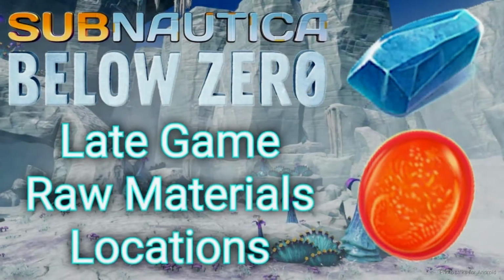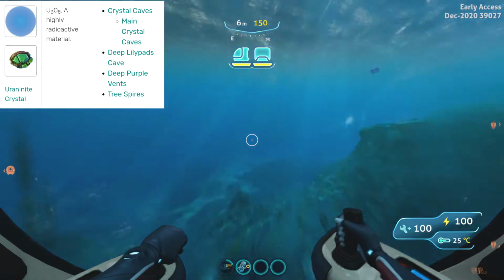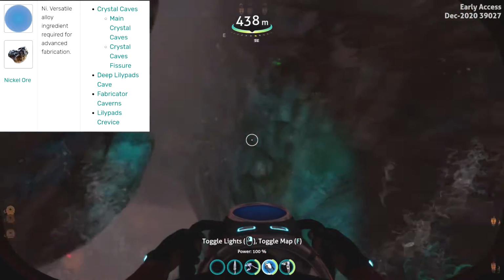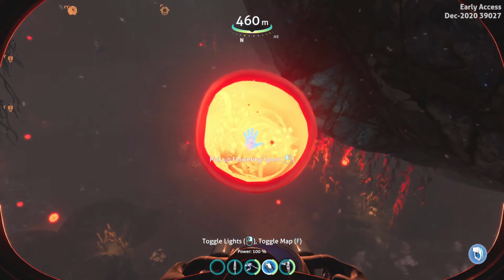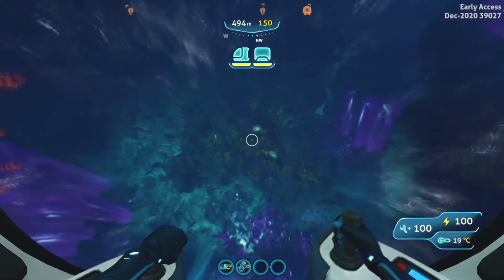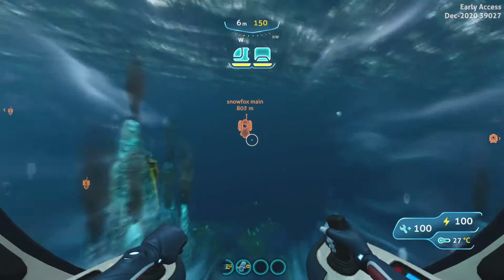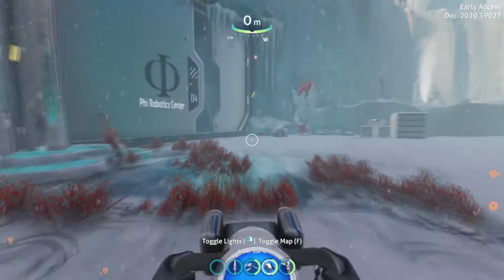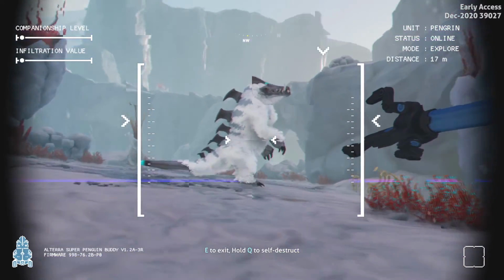Subnautica Below Zero | Late Game Raw Materials Locations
My channel publishes videos that focus mainly on gaming (guides, highlights and challenges). If that sounds like it could be helpful for you, please join me! We are a nice community that does not tolerate toxic behavior. Everyone is welcome to join, have a good time and make new friends.